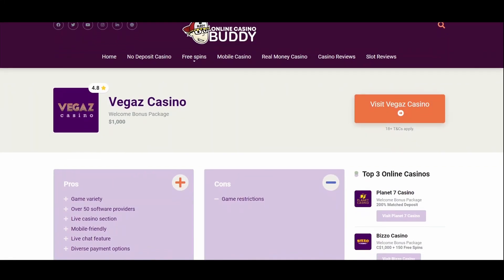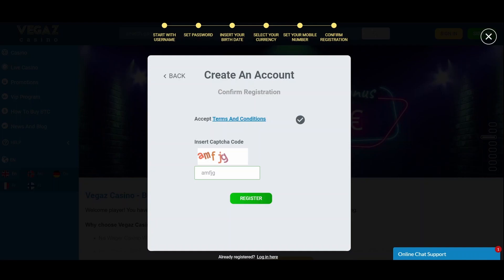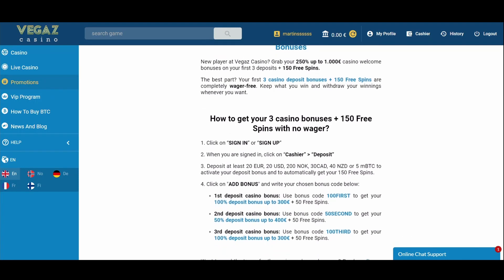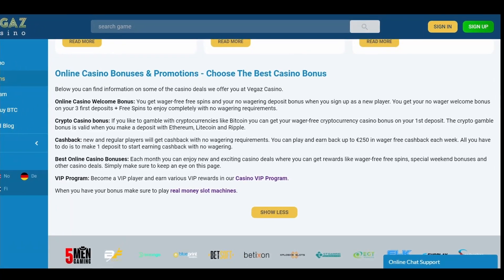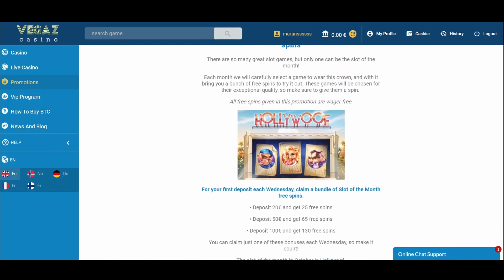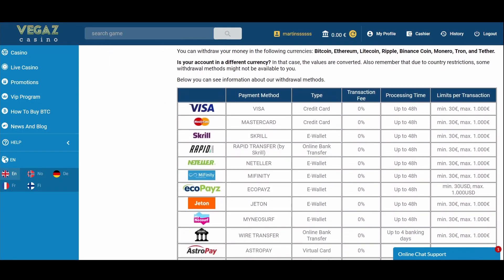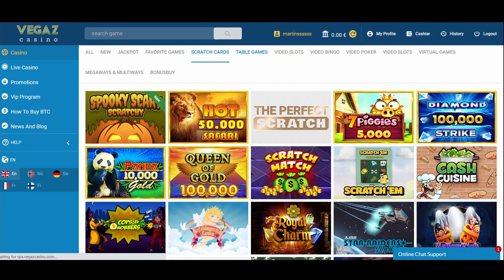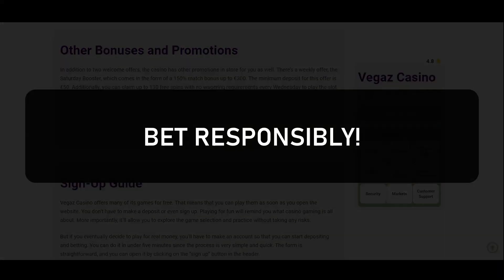Vegaz Casino Review | Signup | Bonuses | Payments | Games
Vegaz Online Casino full review, how to Signup and choose a Welcome Bonus, what are the payment options and which games you can find here.

Find the best Online Casinos and Bonuses

0:00 Intro
0:15 Signup & Bonuses
1:52 Payments
2:15 Games